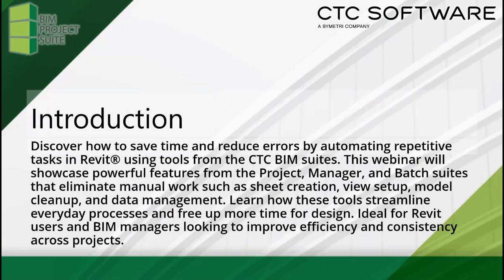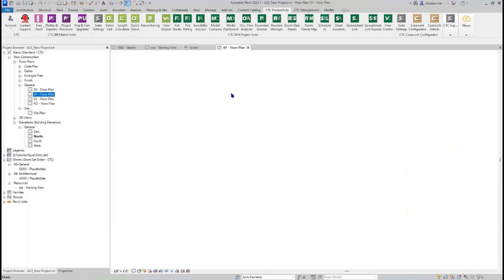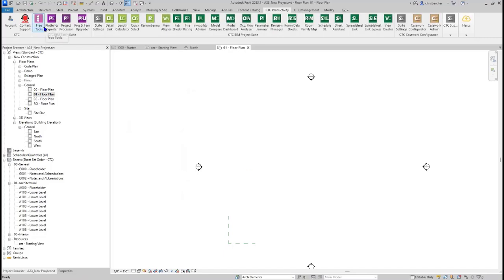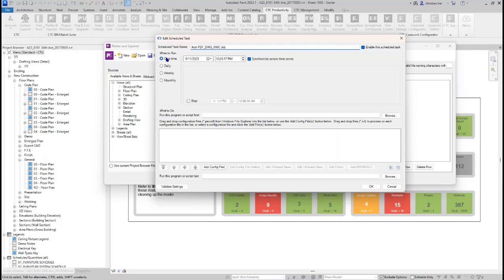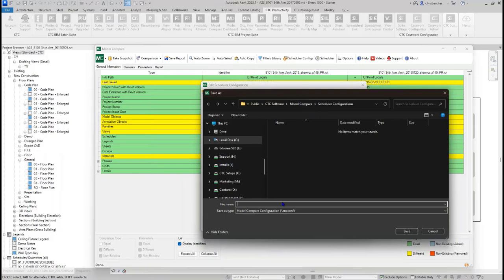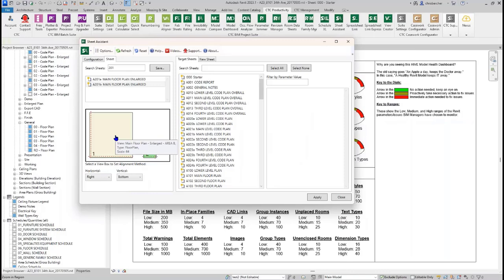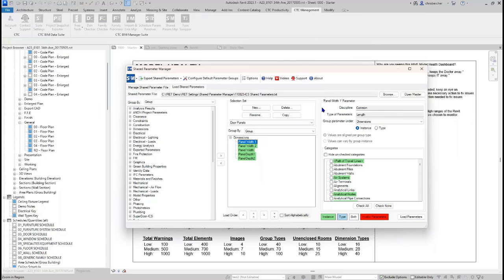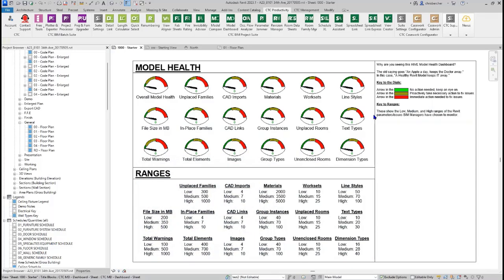Automating Repetitive Tasks in Revit with CTC BIM Suites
Discover how to save time and reduce errors by automating repetitive tasks in Revit® using tools from the CTC BIM suites. This webinar will showcase powerful features from the Project, Manager, and Batch suites that eliminate manual work such as sheet creation, view setup, model cleanup, and data management. Learn how these tools streamline everyday processes and free up more time for design. Ideal for Revit users and BIM managers looking to improve efficiency and consistency across projects.

Learning Objectives:
1. Identify repetitive tasks that can be automated in Revit
2. Use CTC tools to simplify model cleanup and setup
3. Streamline sheet and view creation workflows
4. Apply automation to enforce project standards